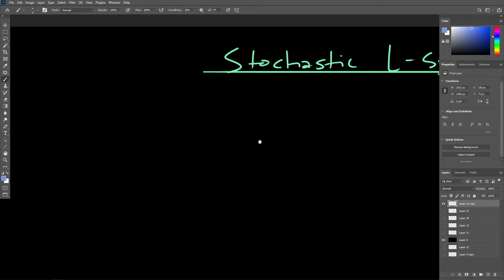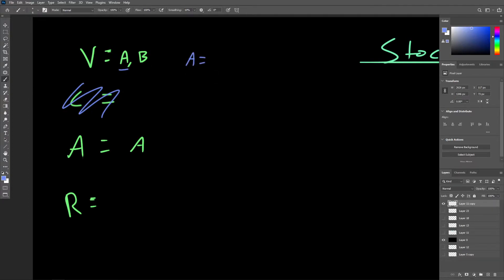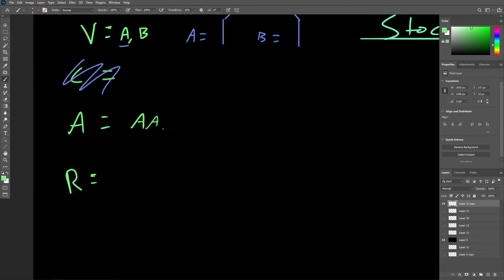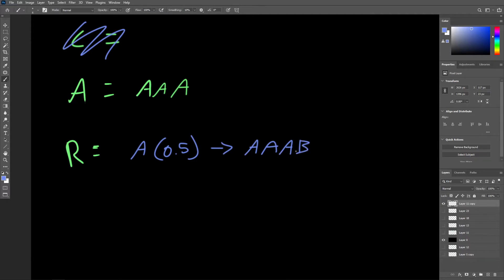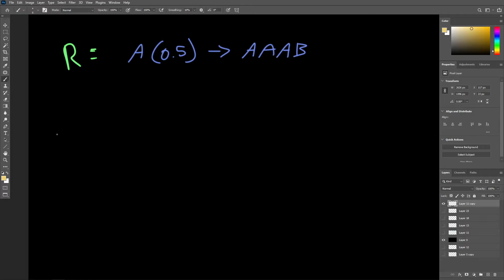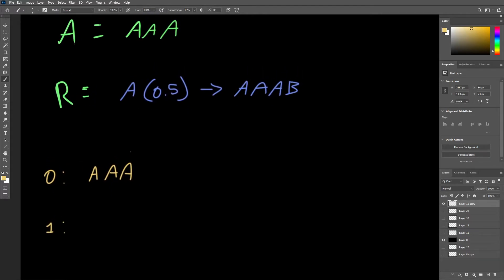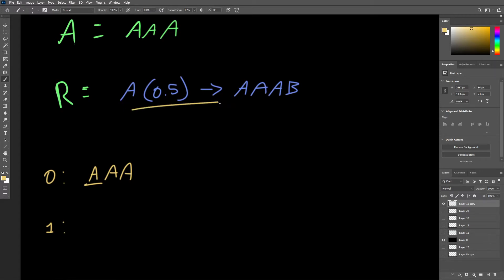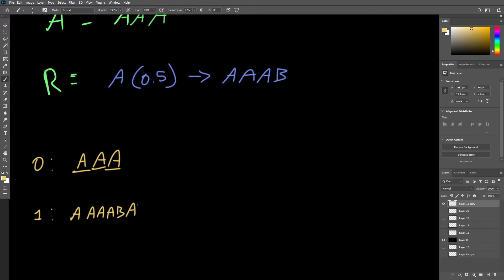Stochastic L-systems | 3D Graphics Overview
So far, the L-systems we've been working with have all been deterministic in nature.

In this lecture, we introduce probabilities into the grammar of an L-system for the purpose of achieving stochastic results.